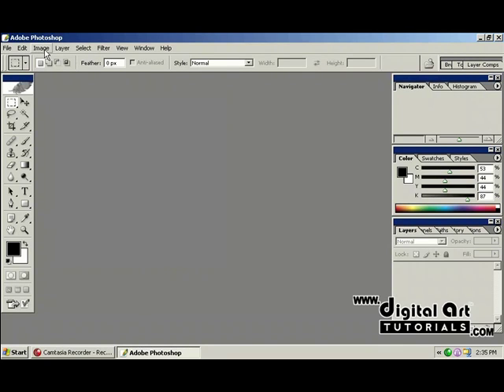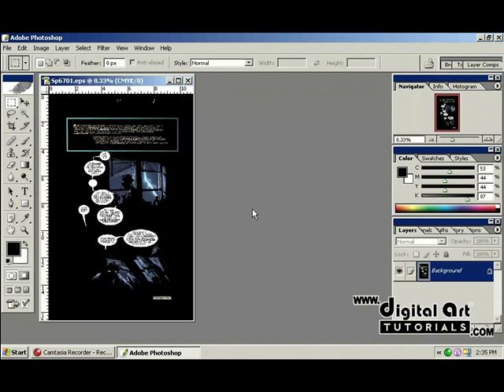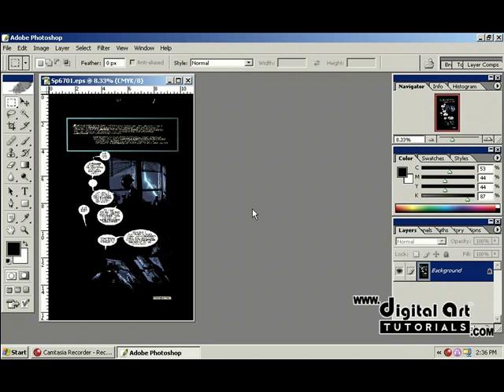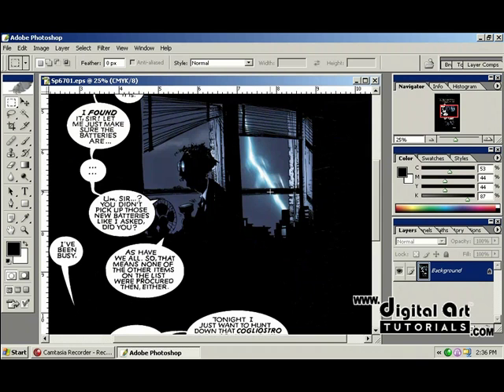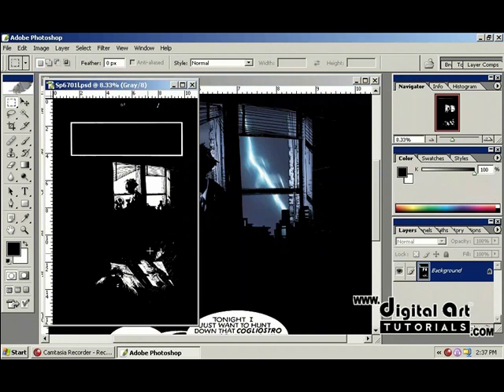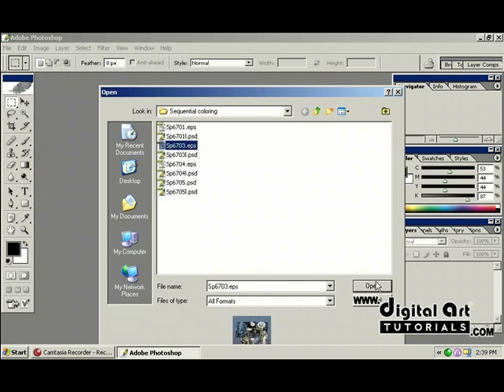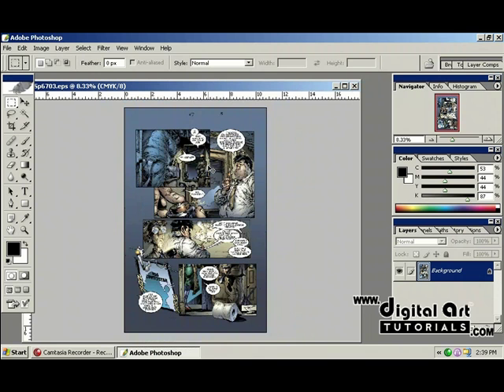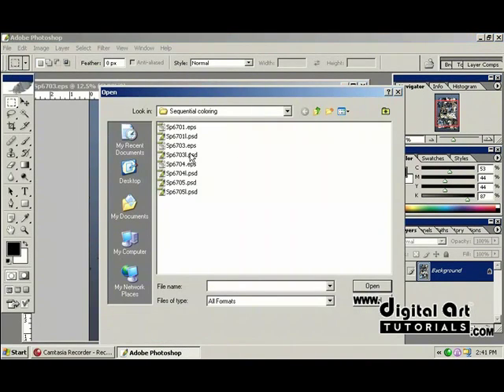Brian Haberlin: Digital Art Tutorials- Sequential Coloring: Part 1a (of 3)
Part 1a of class instruction on coloring a sequential series in comics.